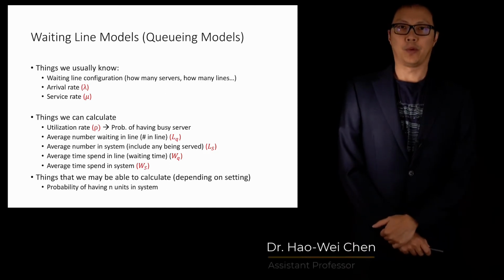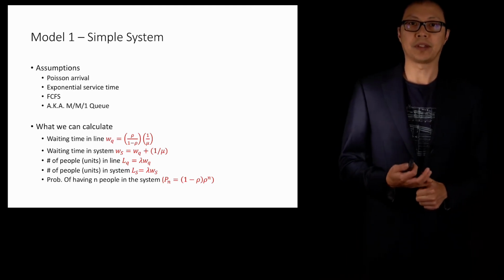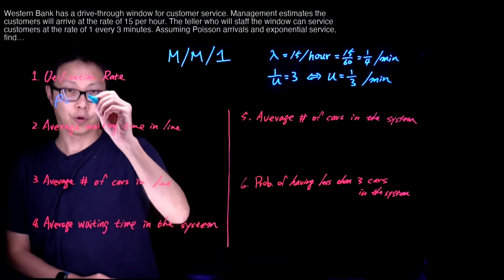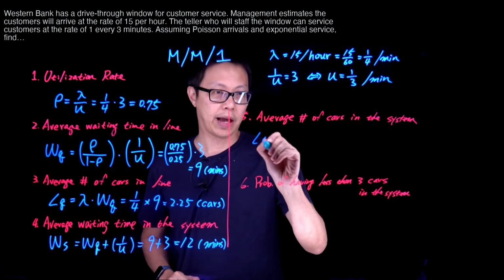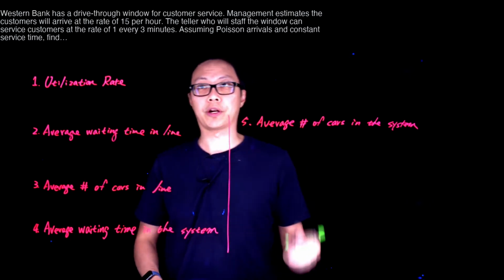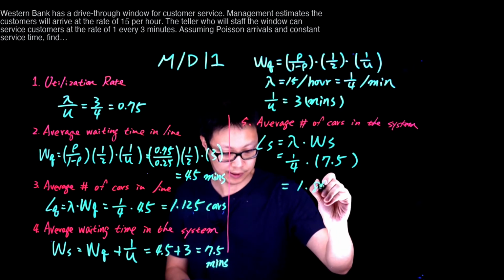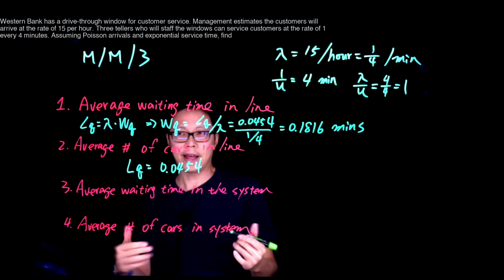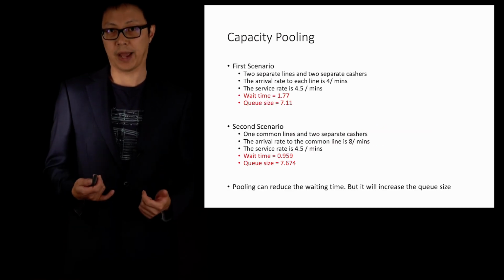L9 - Queueing Calculation